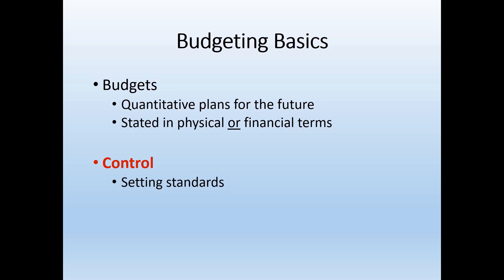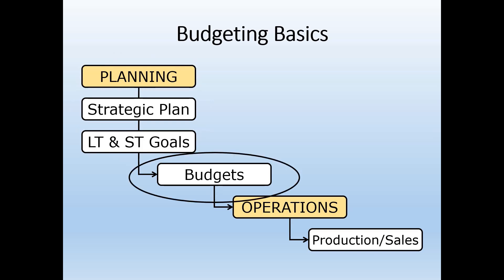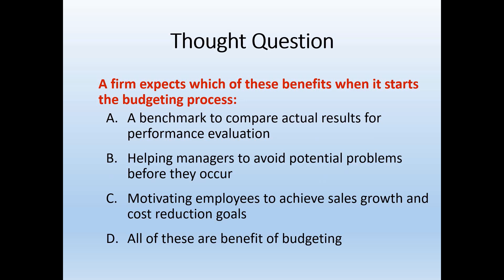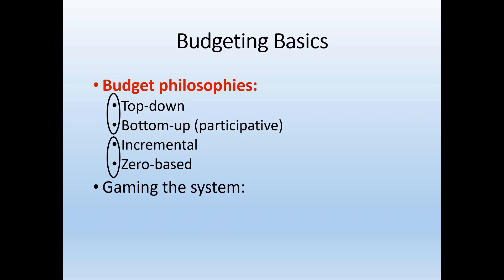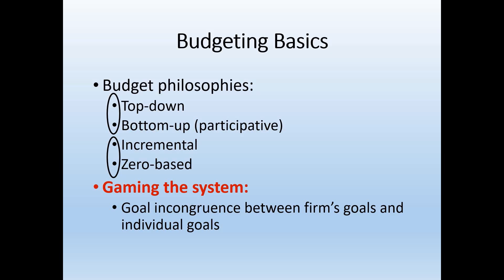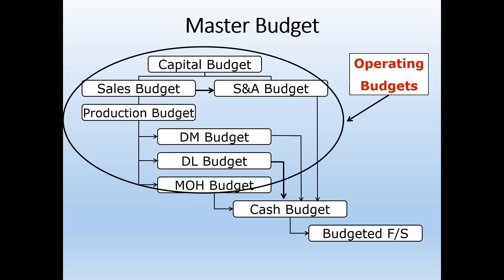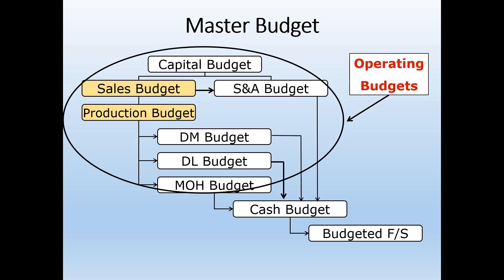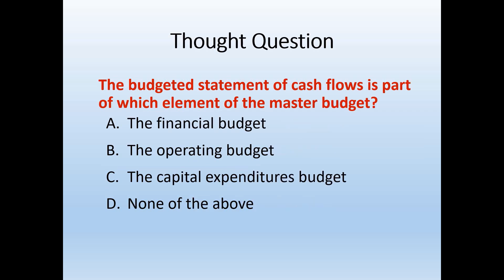Managerial Accounting: Master Budget ( Budget Basics )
Content:
00:00 Introduction
02:26 Planning and Operations
11:16 Master Budget
16:24 Thought Questions

About:
Explore the essential pillars of financial strategy in this illuminating discussion. From a comprehensive Introduction, swiftly journey through Planning and Operations to uncover the pivotal role of the Master Budget. Conclude with Thought-Provoking Questions, encapsulating the essence of strategic financial management.

Managerial Accounting- Prof. Ann Medinets (Fall 2023)